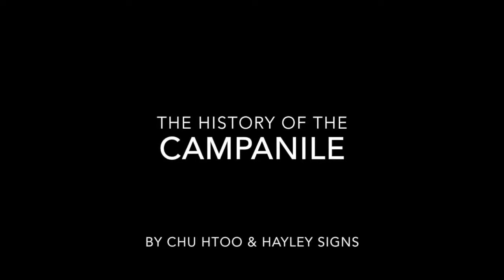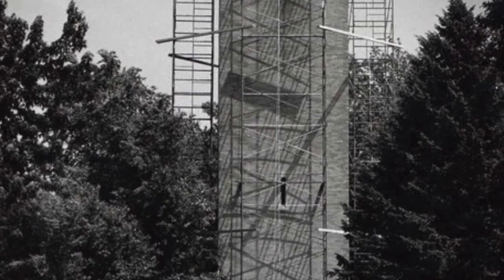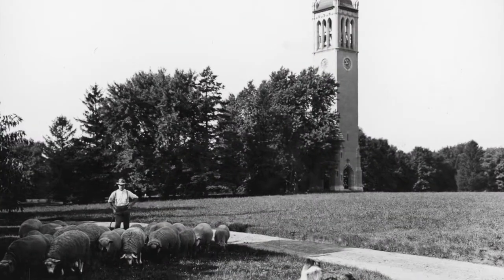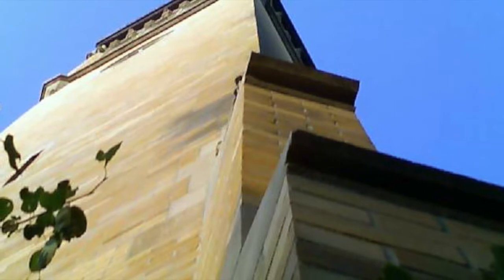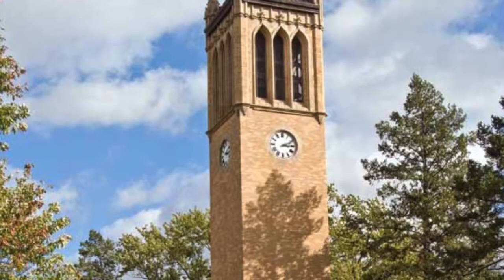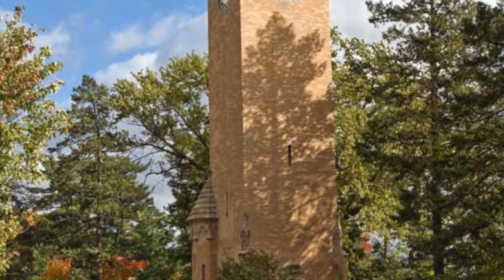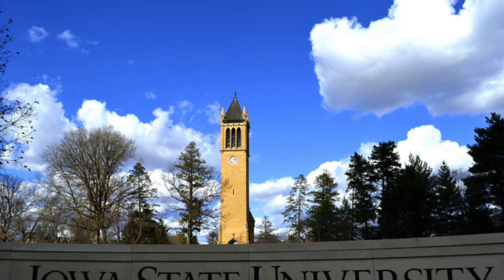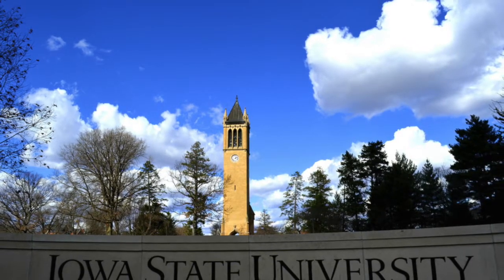History of the ISU Campanile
A movie by Chu Htoo and Hayley Signs